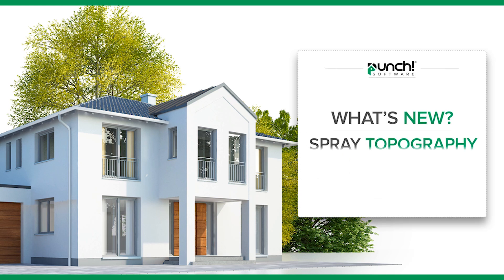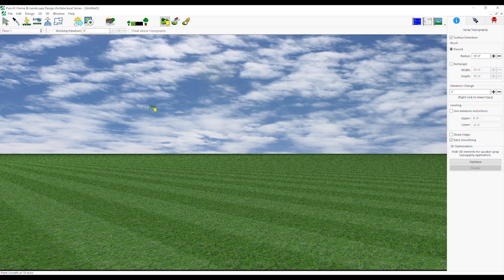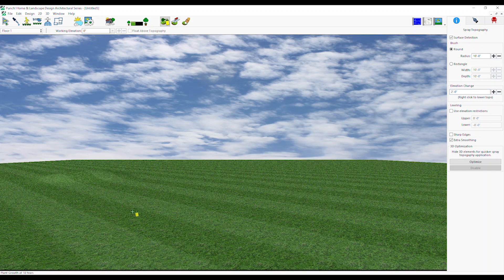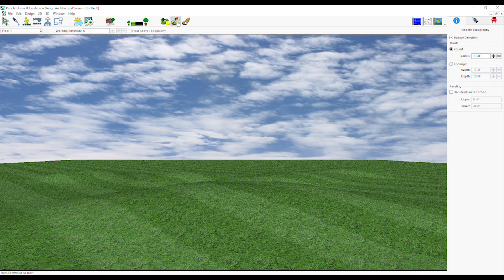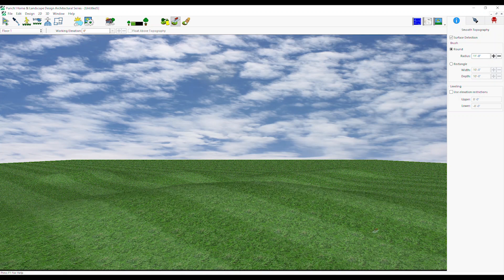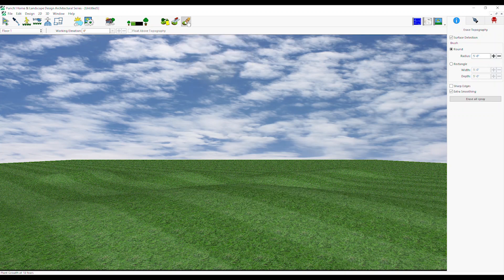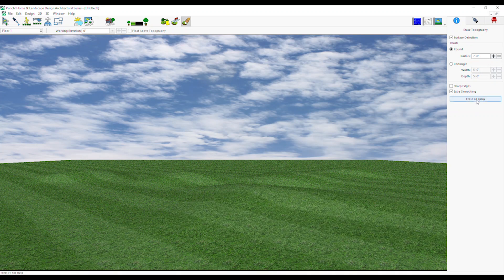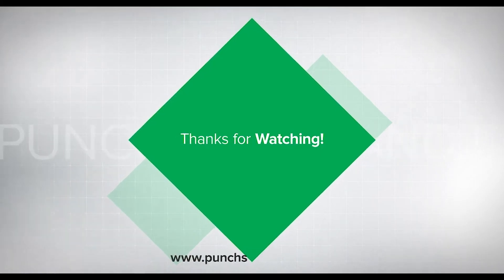What's New in Punch! Software? Spray Topography Tools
Shape Terrain in 3D with Ease: Spray Topography
Click and drag to sculpt the landscape using our intuitive Spray, Smooth, and Erase tools. No need to create complex contour maps from topographical data—our software lets you make rapid terrain changes directly in 3D!